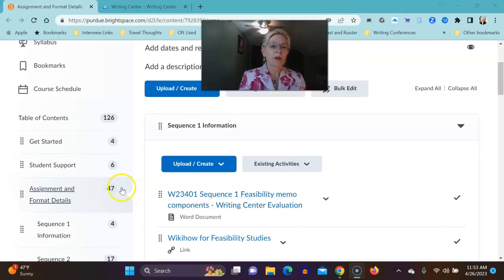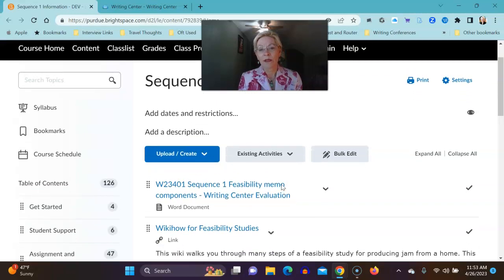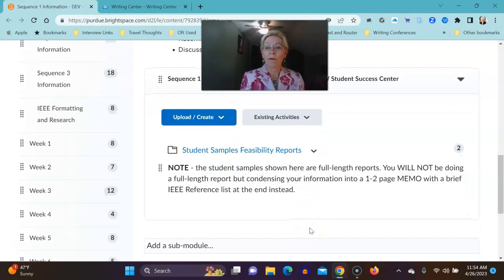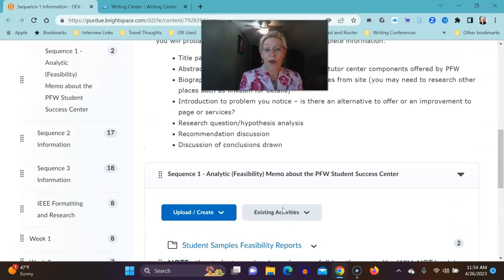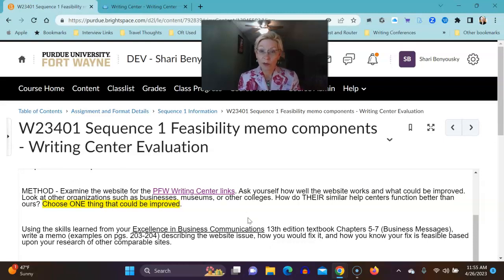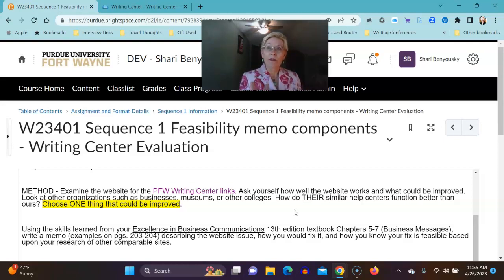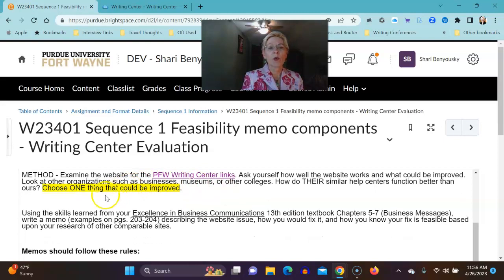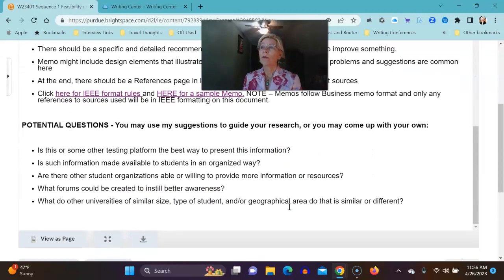ENGL 23401 Intro to Sequence One